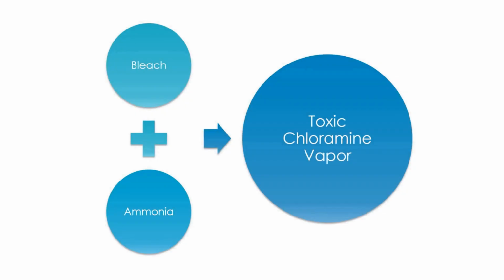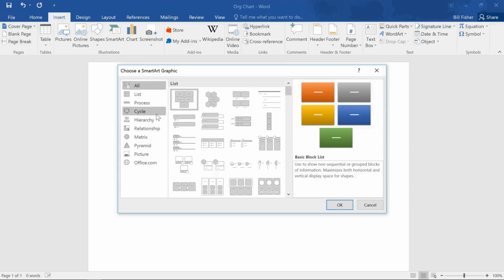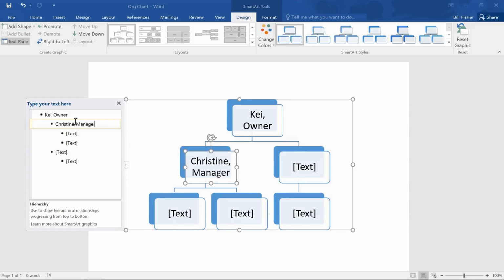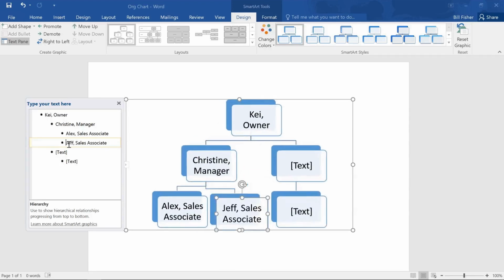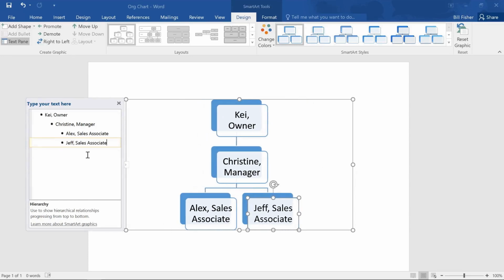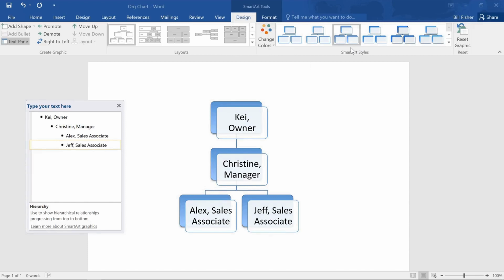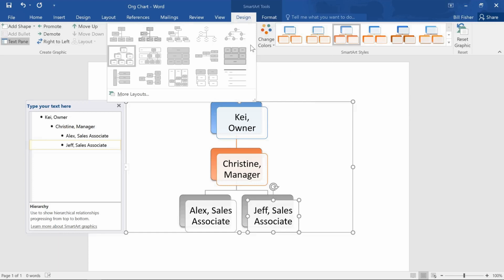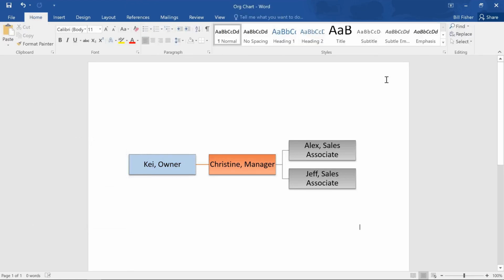27 Word SmartArt Graphics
Learn all about using SmartArt graphics in your document In Microsoft Word.

SmartArt allows you to communicate information with graphics instead of just using text. There are a variety of styles to choose from, which you can use to illustrate many different types of ideas.

To reorder, add, and delete shapes:
It's easy to add new shapes, change their order, and even delete shapes from your SmartArt graphic. You can do all of this in the text pane, and it's a lot like creating an outline with a multilevel list.

Organizing SmartArt from the Design tab:
If you'd prefer not to use the text pane to organize your SmartArt, you can use the commands on the Design tab in the Create Graphic group. Just select the shape you want to modify, then choose the desired command.

Customizing SmartArt:
After inserting SmartArt, there are several things you might want to change about its appearance. Whenever you select a SmartArt graphic, the Design and Format tabs will appear on the right side of the Ribbon. From there, it's easy to edit the style and layout of a SmartArt graphic.

To change the SmartArt layout:
If you don't like the way your information is organized within a SmartArt graphic, you can always change its layout to better fit your content.
If the new layout is too different from the original, some of your text may not appear. Before deciding on a new layout, check carefully to make sure no important information will be lost.